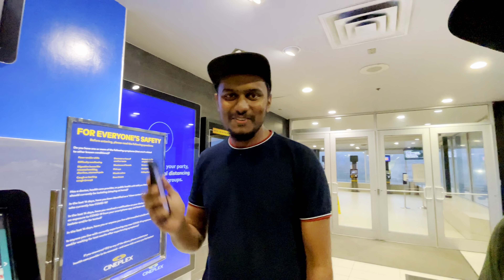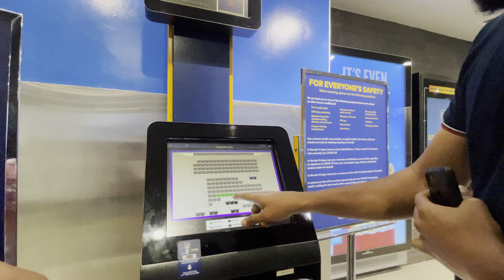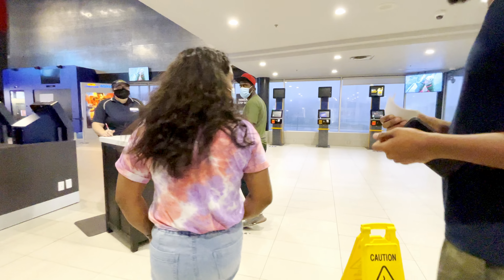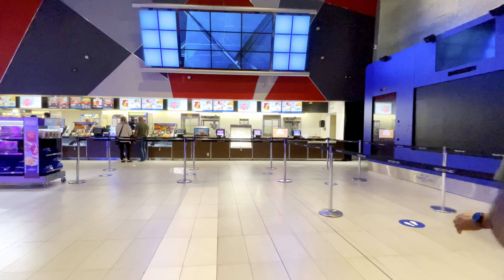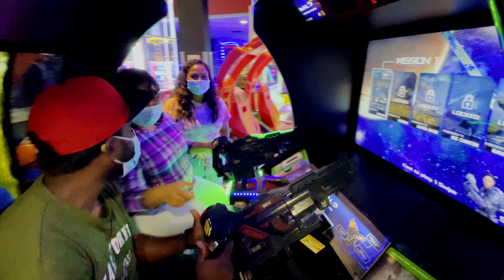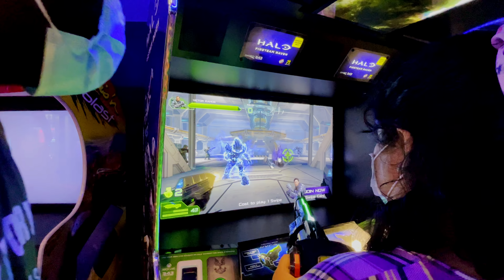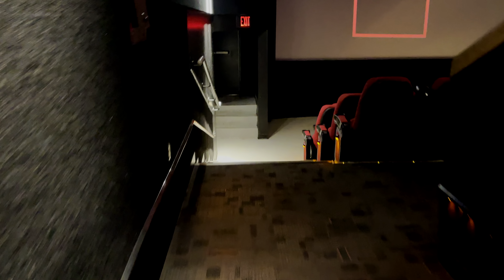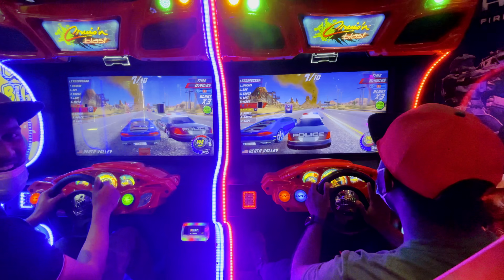Canadian theater Experience🍿🎦|Canada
Cineplex is one of the theatre where anyone with scene points can redeem it for film tickets and do not have to pay any extra of it. all the theaters also have gaming place for everyone which can also been redeemed by scene points except for the tax 🤩